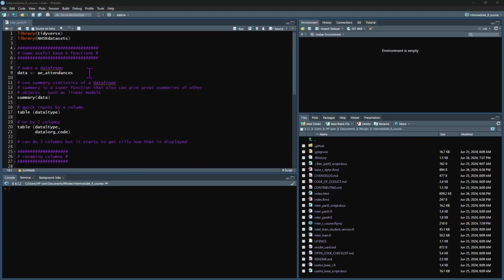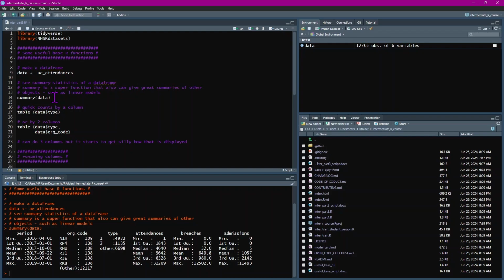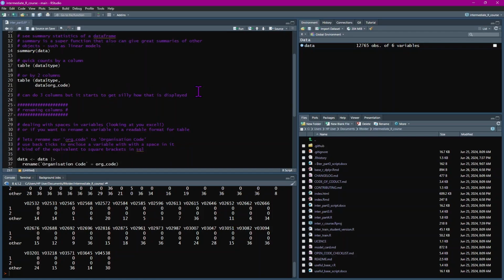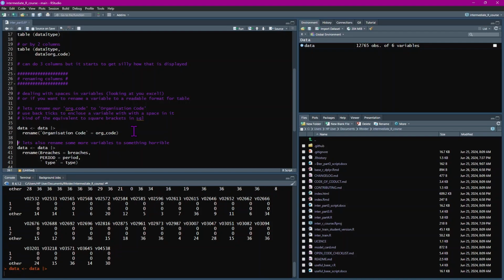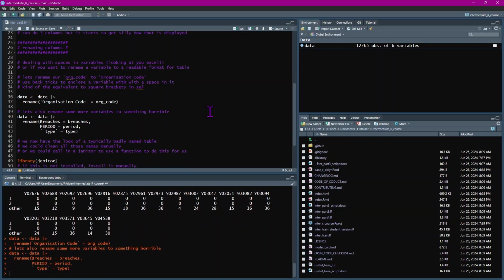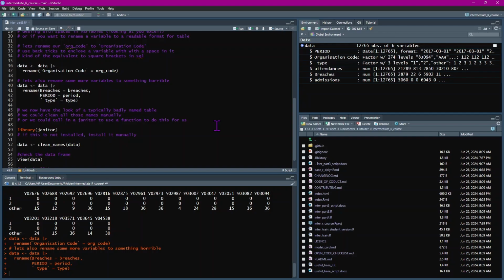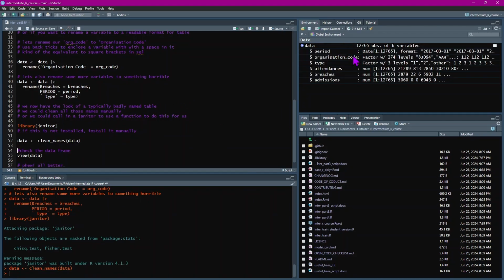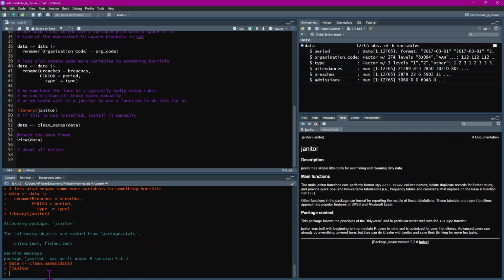Intermediate R course part 3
Covers: summary()
table()
rename()
janitor::clean_names()